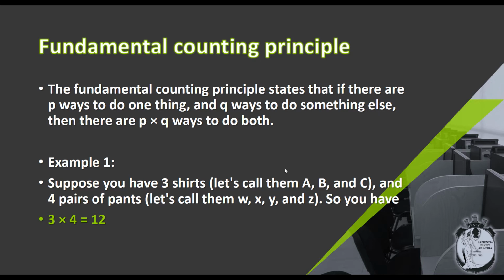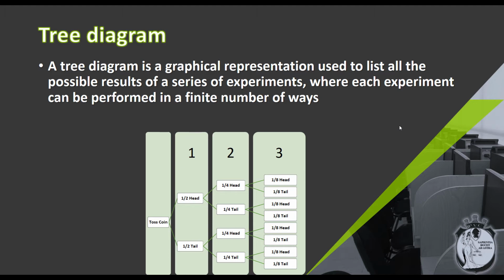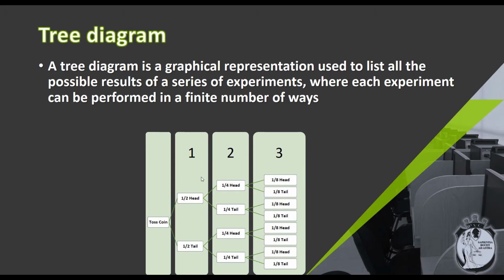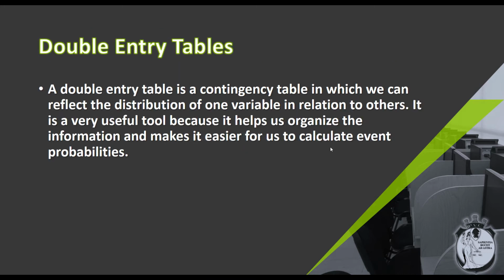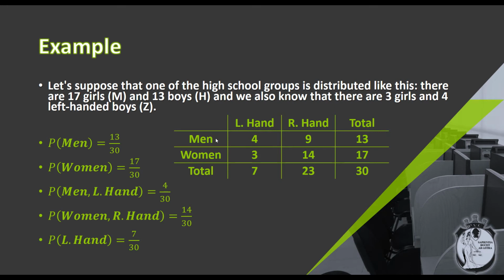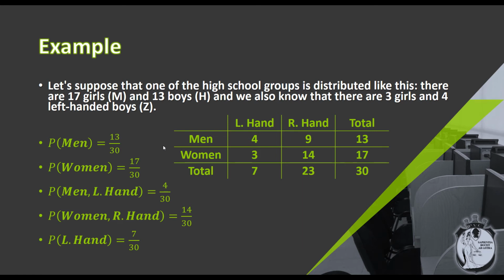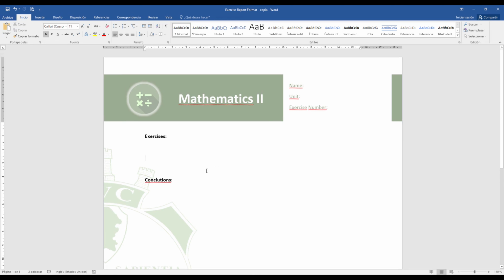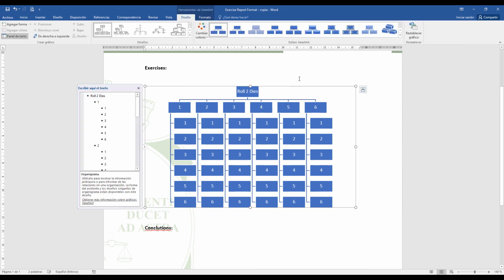Matemáticas II - 26 - Técnicas Básicas de Conteo Ing FHD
Element Multiplication, Tree Diagrams, Double Entry Tables